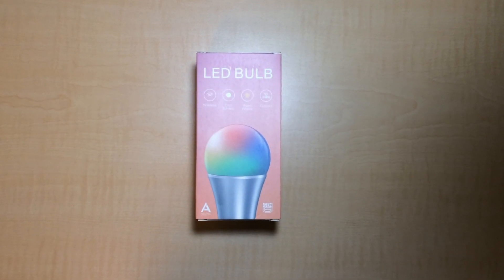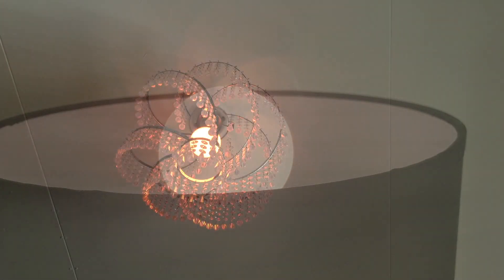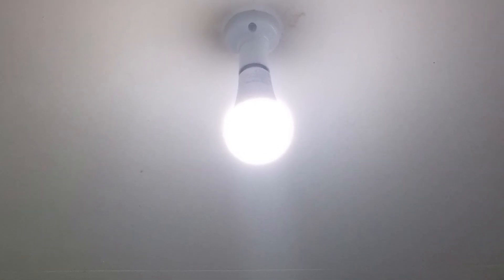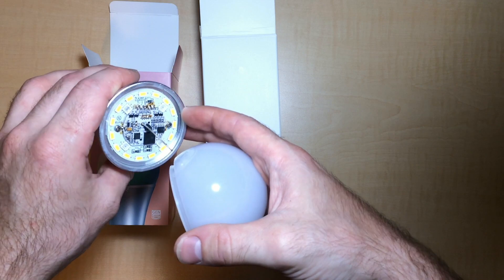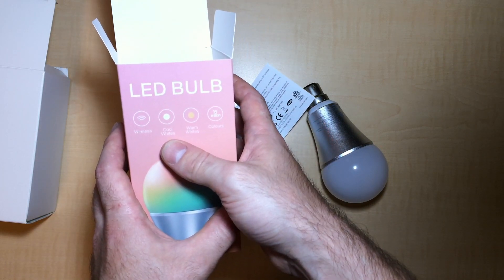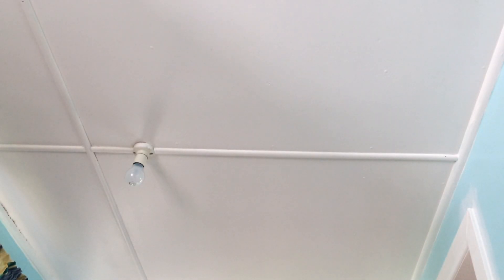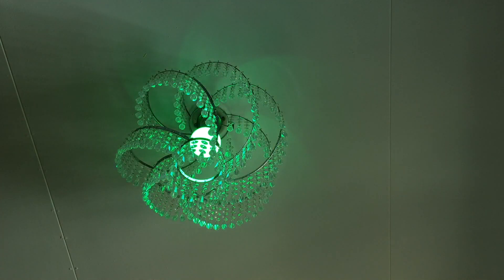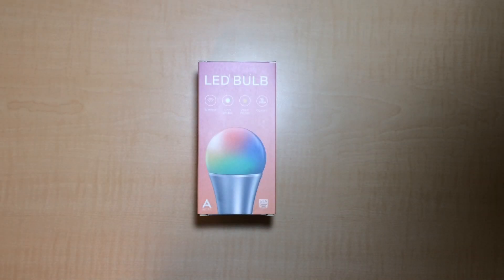Aeotec Z-Wave Led Bulb Review and Unboxing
for more tool and technology reviews.

Aeotec LED Bulb Gen5, Z-Wave Plus RGBW Dimmable Smart Light Bulb with Cool & Warm Whites for Home Lighting Decoration

Echo Dot (2nd Generation) - Smart speaker with Alexa

Vera Control VeraEdge North American One Application Control

Fibaro FGMS-001 ZW5 Motion Sensor with Z-Wave Plus Multisensor

⬇️ GEAR I USE TO MAKE THESE VIDEOS ⬇️

Final Cut Pro X
Macbook Pro Retina 13”
FCPX Shortcut Keyboard Cover
GoPro Hero 6 Black
GoPro Karma Grip Stabiliser
GoPro Karma Grip Weather Resistant Case
GoPro Karma Grip Extender Cable
Canon EOS 80D with EF-S 18-135mm Kit
DJI Mavic Air Fly More Combo
Manfrotto Compact Action Tripod
Blue Snowball iCE Condenser Microphone, Cardioid - Black